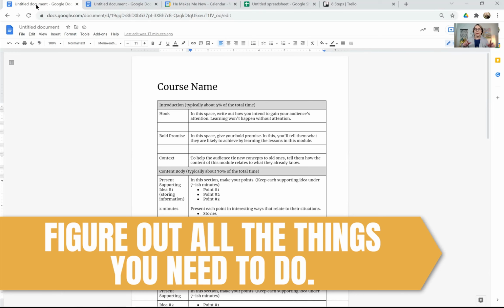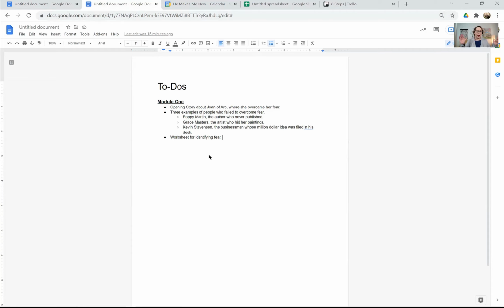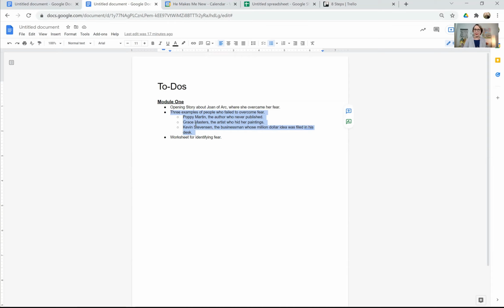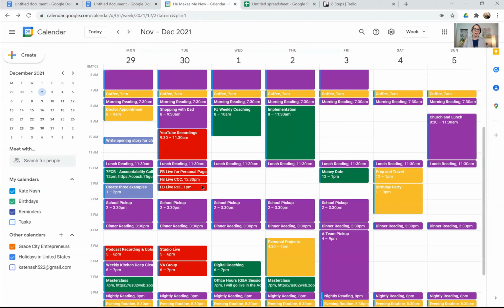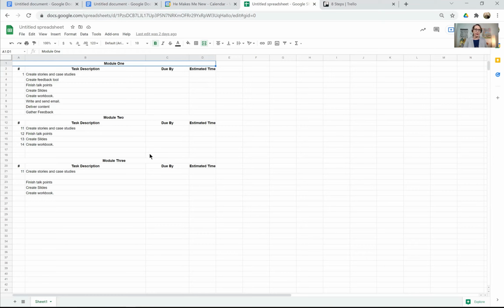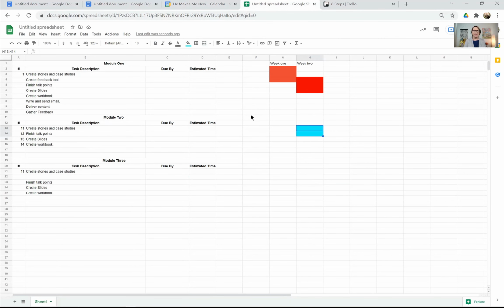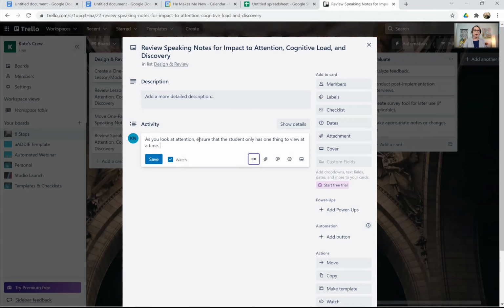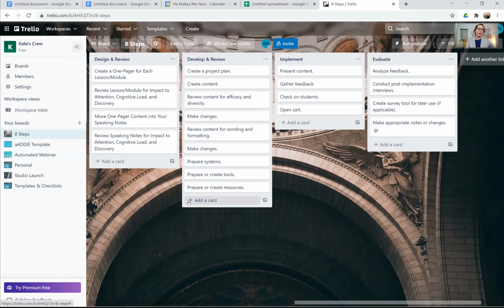How to Plan an Online Course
How do you plan an online course?

If you are clueless on how to get started, this video is perfect for you!
Learn with Kate today!